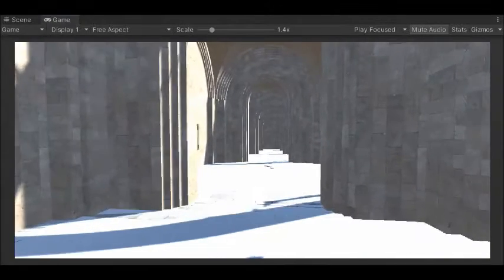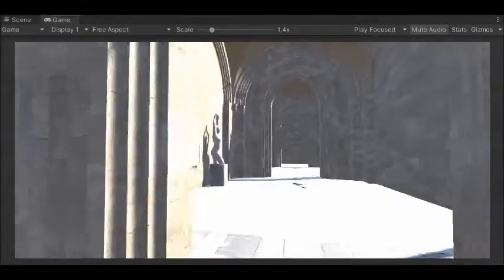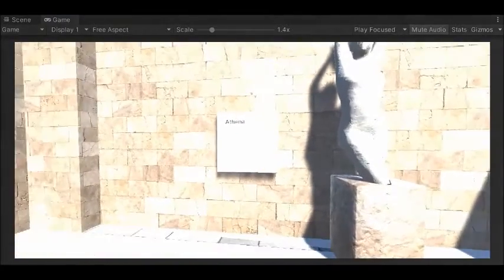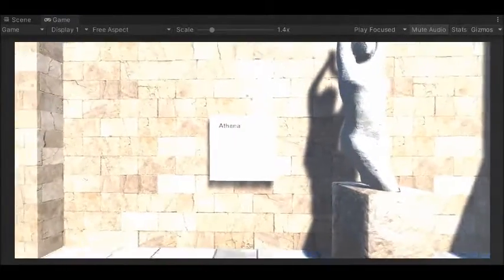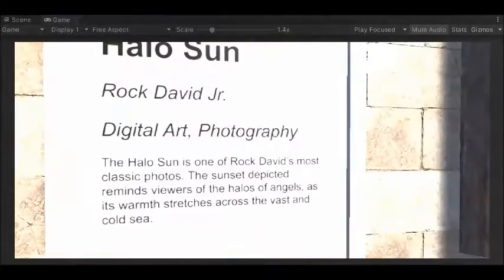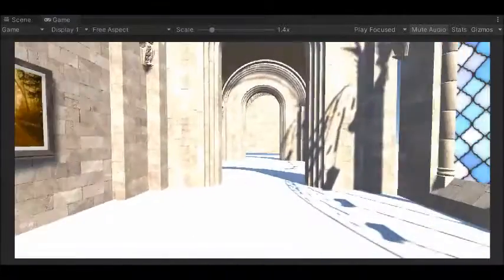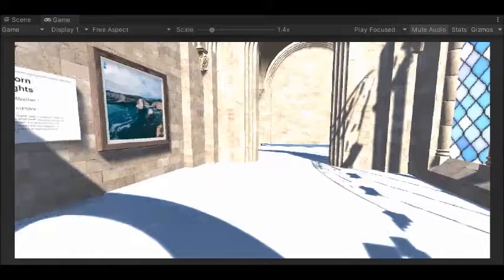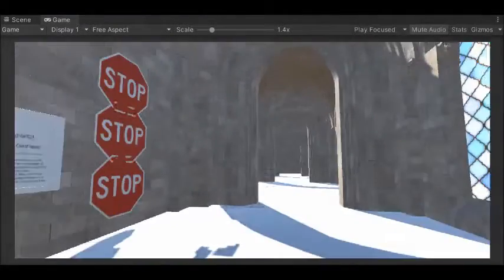Virtual Art Gallery - Anthony Balistreri, Max Kramer, Rex Wasserman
Final Project for UW's VR summer class 2022